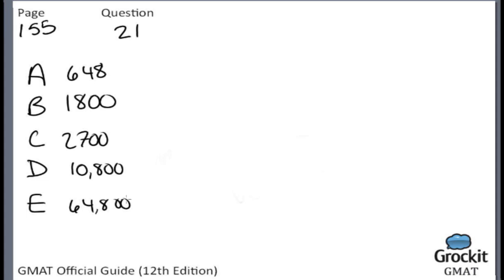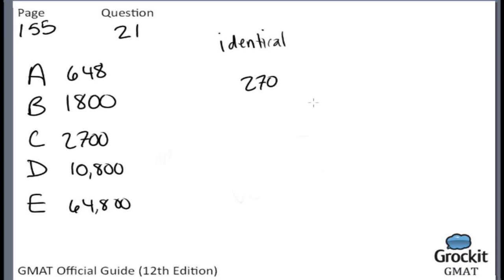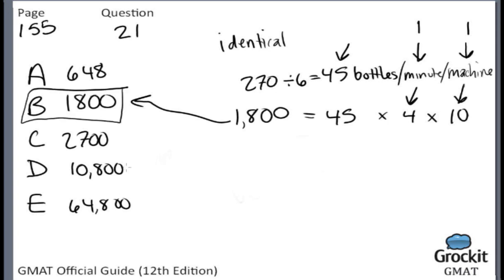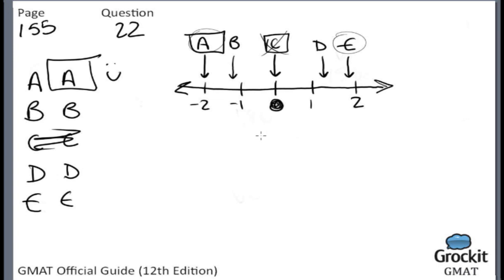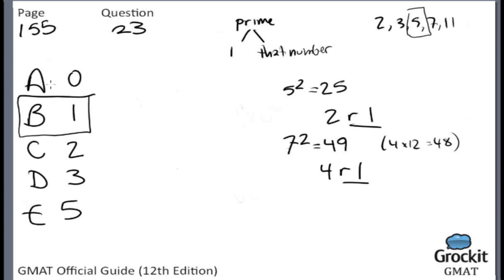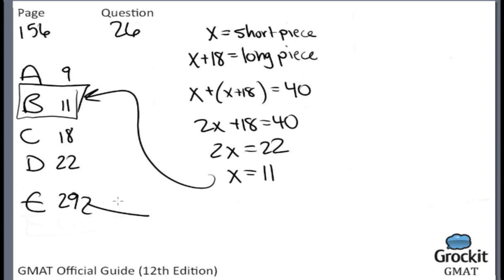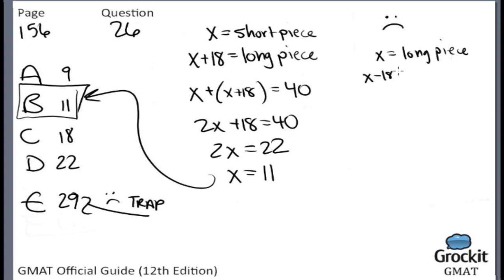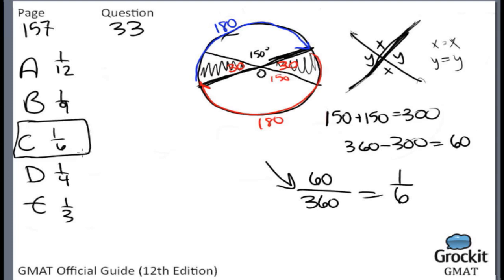Grockit GMAT Official Guide pg. 155-157